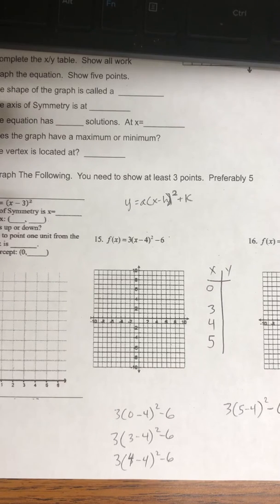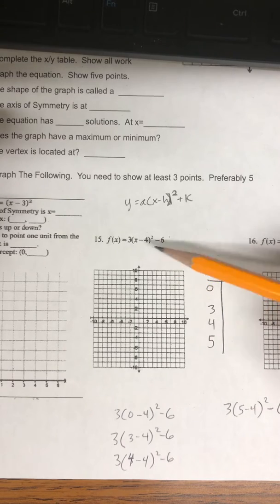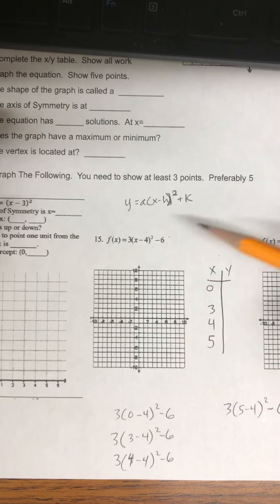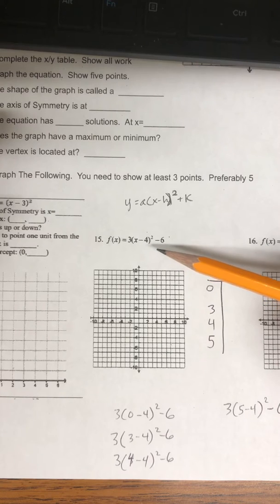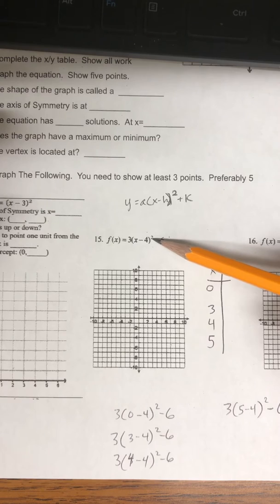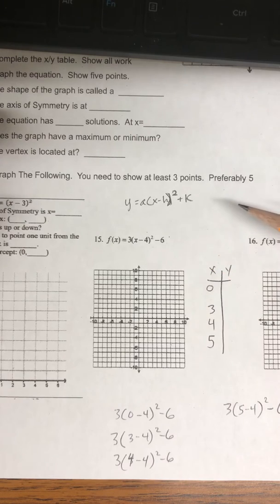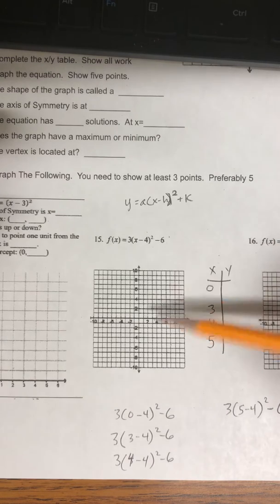Part 2 quadratics quiz